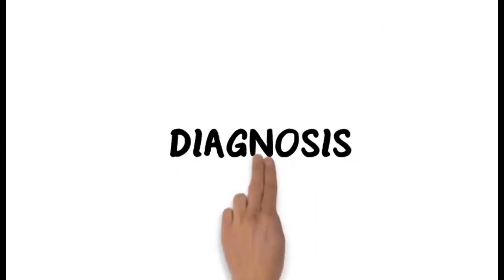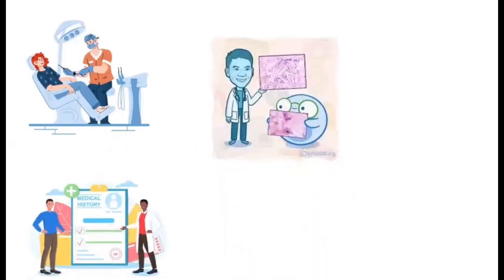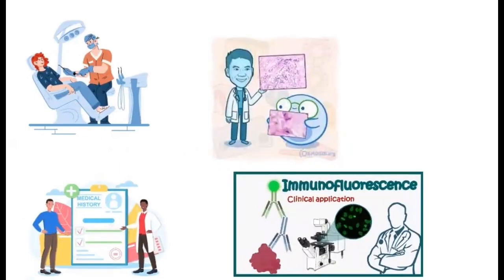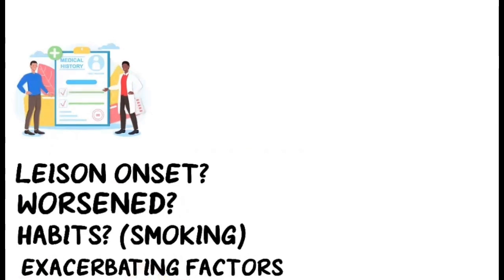Desquamative Gingivitis lecture from Carranza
In this video we are talking about desquamative gingivitis from Carranza